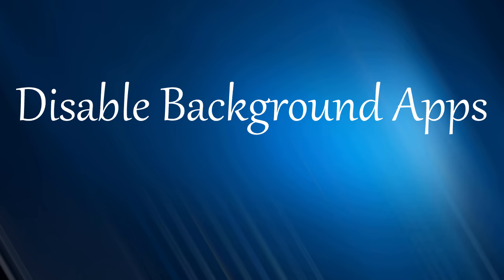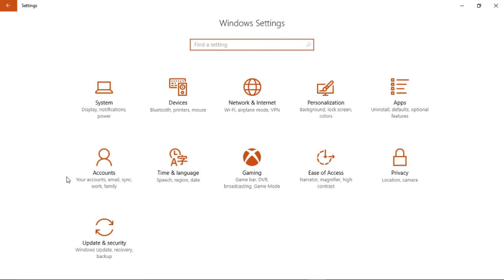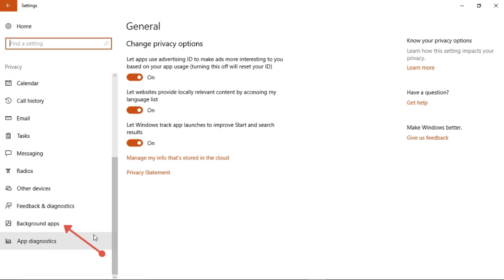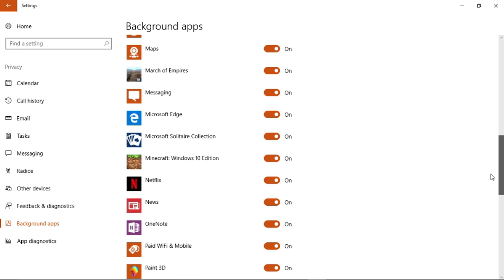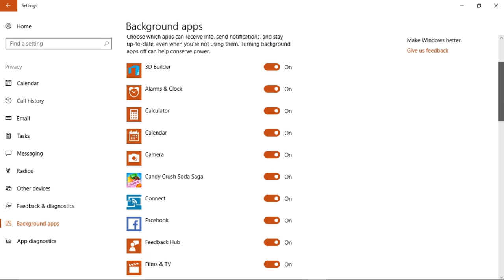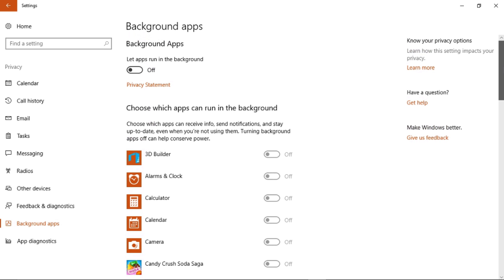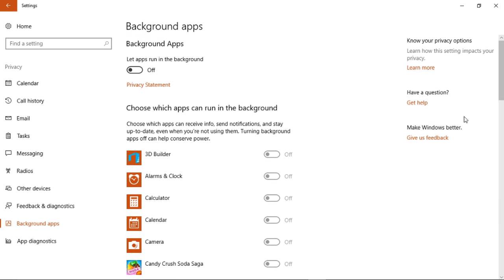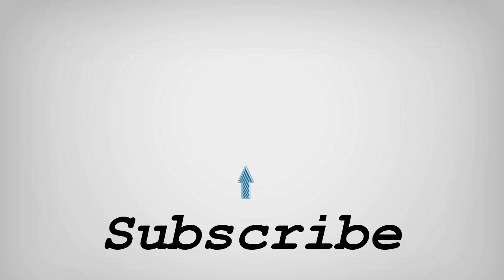How to disable all background Apps at once in Windows 10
To do so, Go to start menu and click on the Settings Icon, Settings App will open. Here click on the Option Privacy. Privacy settings menu will open and here if you scroll a bit, you will see the Option "Background Apps" click on it. Now on the right side of the screen, you will see all the Apps running in the Background of your Windows 10 PC. Now you can either disable each one of them individually or Go to this Option "Let App run in the background" and turn it OFF. Let me turn it OFF.

As soon as you do that, you will see that all the background Apps are OFF or we can say disabled just by turning OFF this option. If you want to enable the background Apps to keep on running, follow the same process and turn this ON.

Please note that this feature is available only on Windows 10 Creator Update.

That's it, This is How you can disable all background Apps at once in Windows 10.